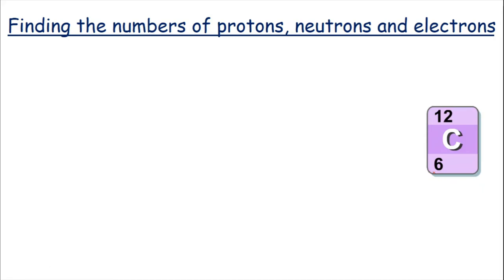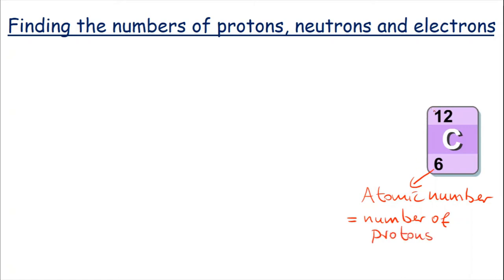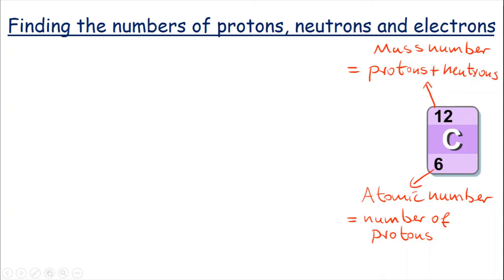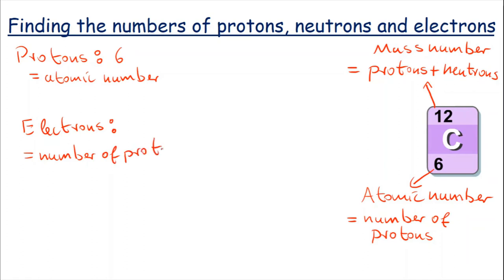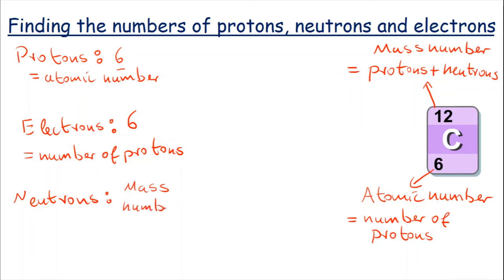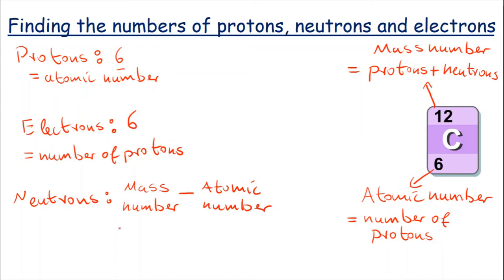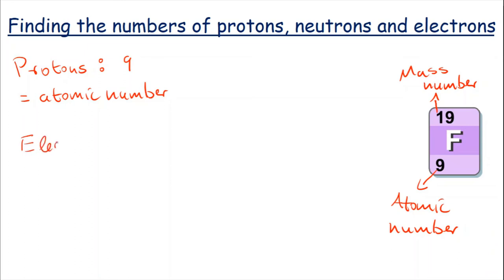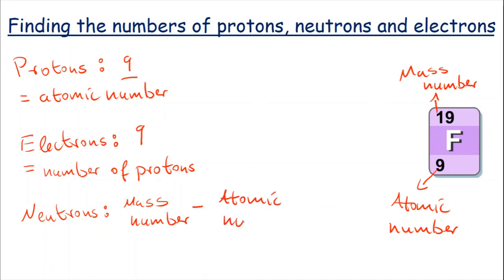A Simle Guide to Finding the Numbers of Neutrons, Protons and Electrons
This video covers:
- What mass number and atomic nymber are
- How to calculate the numbers of protons, neutrons and electrons